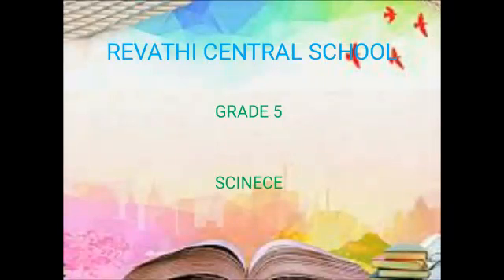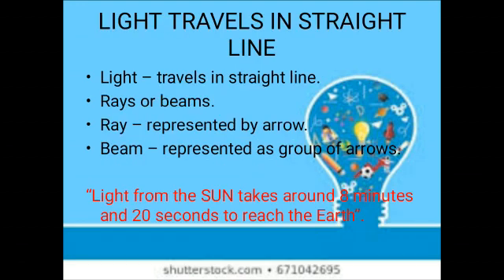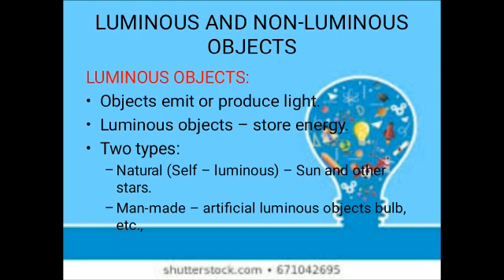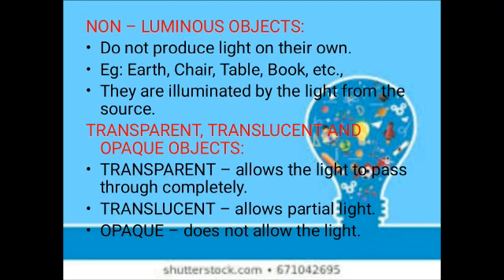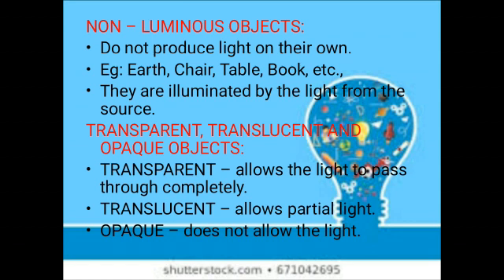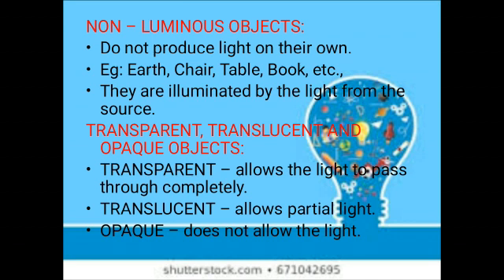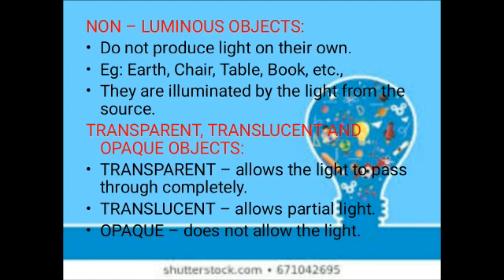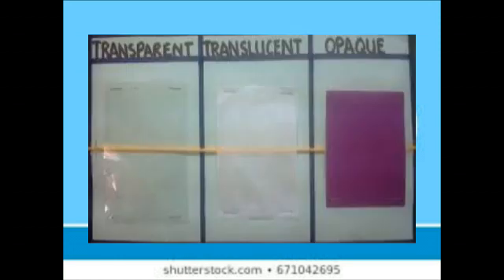G5 Science 20 01